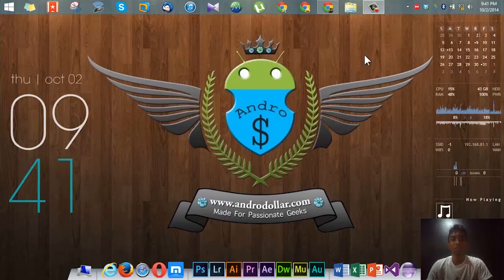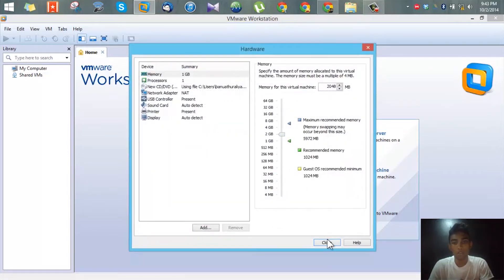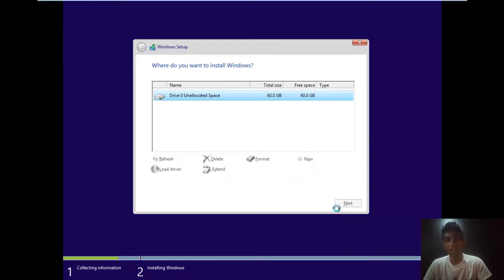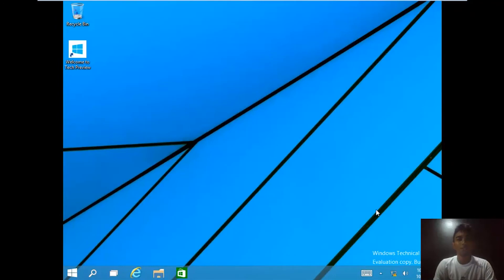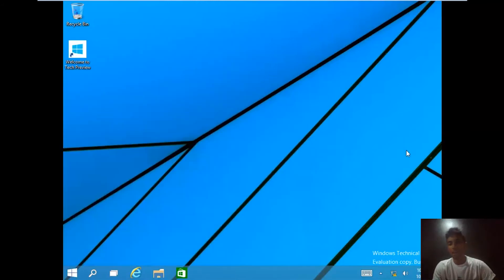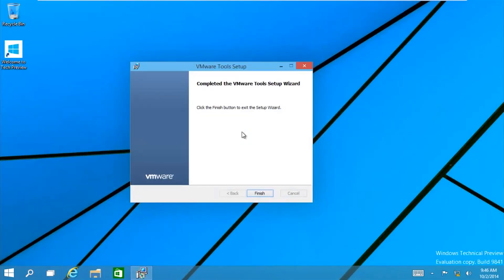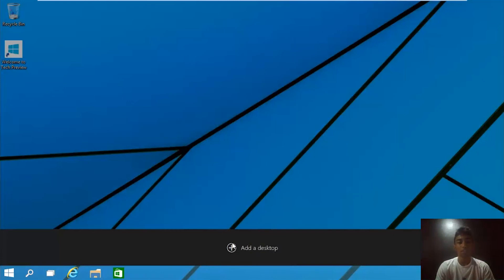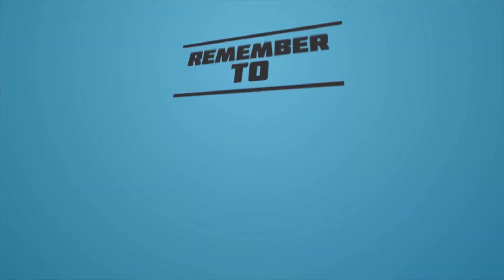HOW TO : Install the Windows 10 Developer Preview on to a Virtual Machine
Windows 10 has been released by Microsoft and anyone can try the Developer Preview. Some people really want to try it, but they don't want to lose their files, so the best method for them to give it a shot is by using a Virtual Machine. In this Tutorial, I will show you guys how to install Windows 10 Developer Preview by Using VMware Workstation, and how to enable Fullscreen Mode.

***Pardon me if i did something wrong :) I will try to improve Lighting and Equipment soon... This was shot using the Nikon D5200 in 1080p & Edited using Adobe Premier Pro CC.***